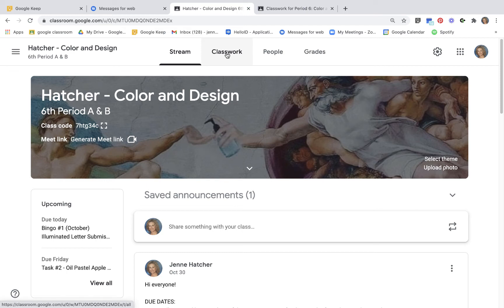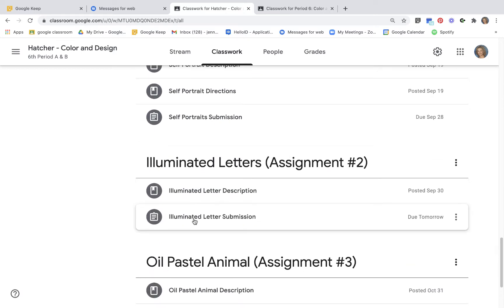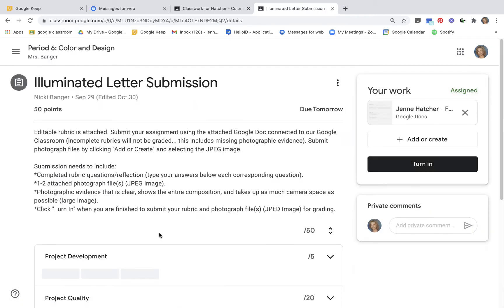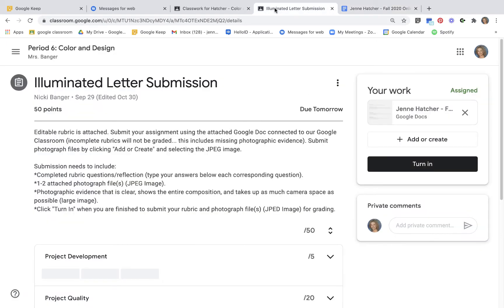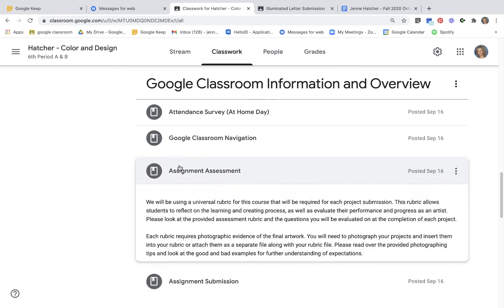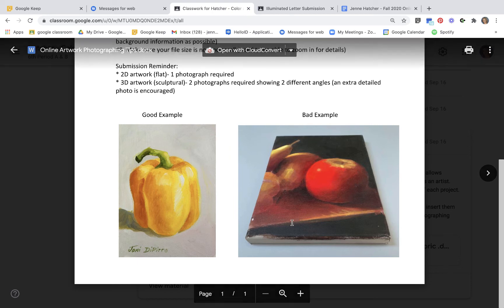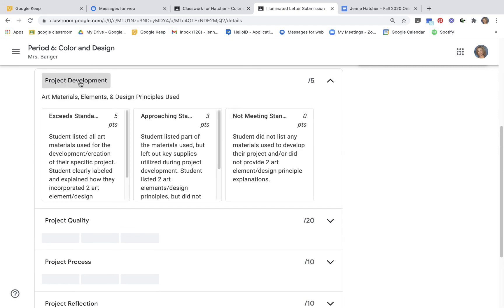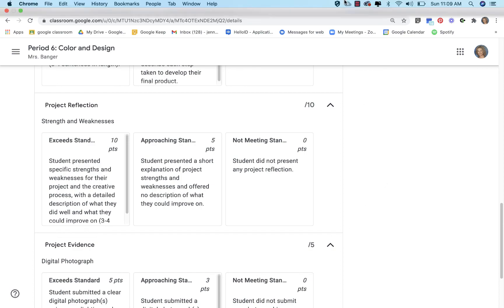Submitting Completed Projects